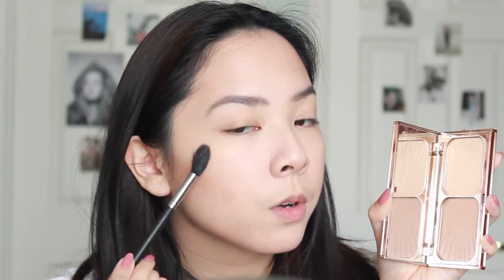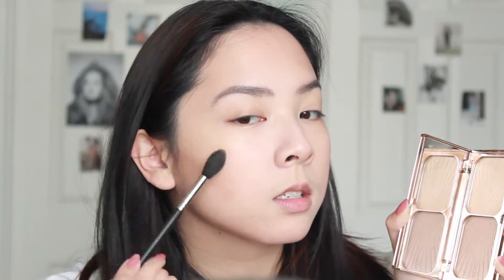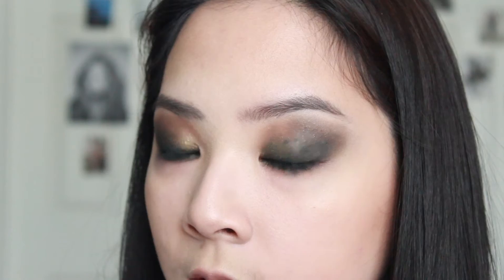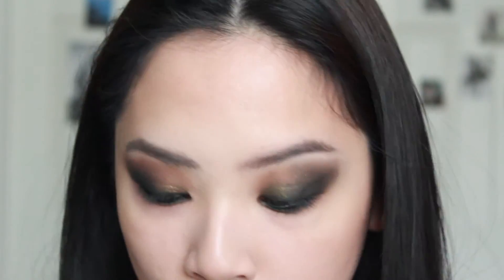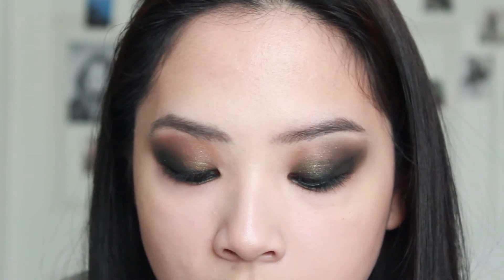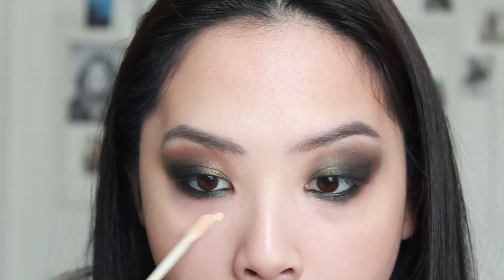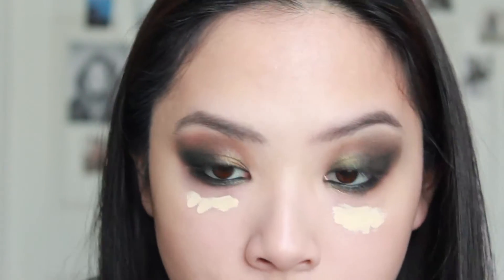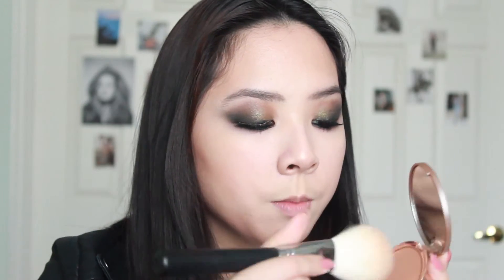Kendall Jenner Inspired Smokey Eye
SIGN UP FOR THE MOPRHE BRUSHES SUBSCRIPTION BOX HERE

My Favourite Brushes

THINGS MENTIONED IN THIS VIDEO:
L’Oreal Lumi Foundation in N1-2
Benefit High Beam
Anastasia Brow Wiz in Ebony
NYX The Wonder Stick in Light
Charlotte Tilbury Bronze & Glow
Laura Mercier Eye Caviar in Cocoa
H&M Beauty Eye Crayon in Treasure Hunt
Mac Smoulder Eye Kohl
KISS lashes in 03
Maybelline The Push Up Drama Mascara
Urban Decay Beached Bronzer in Sun Kissed
Bite Beauty Amuse Bouche in Chai